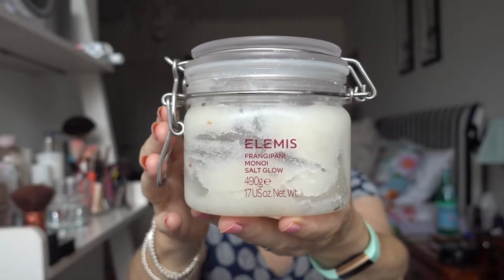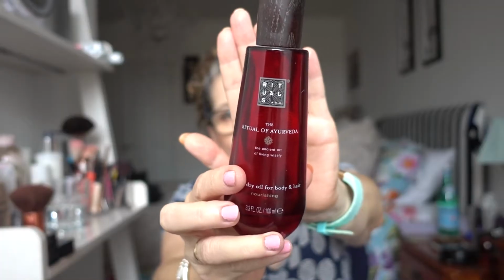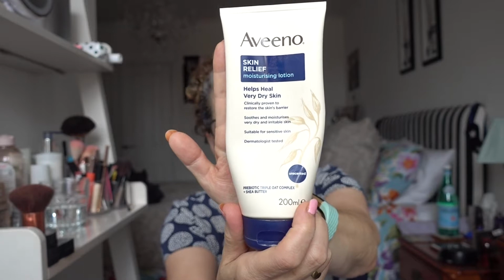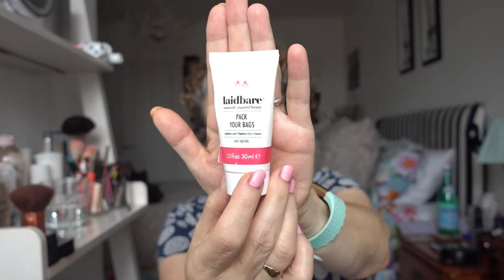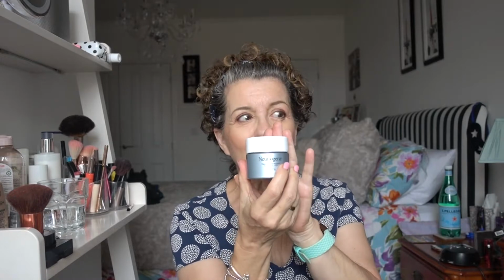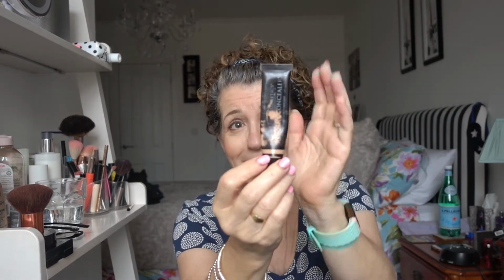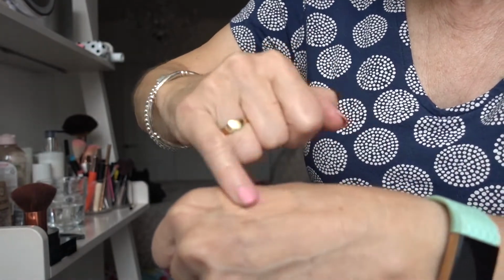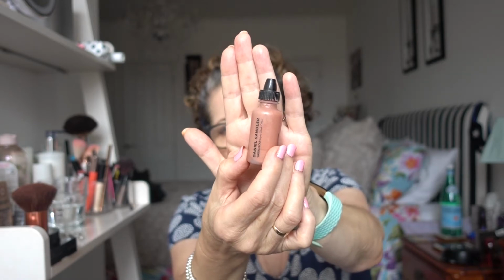My Best Empty Products// Skincare, makeup & more for mature skin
I have watched other YouTubers featuring “their Empties” and I really enjoy glimpsing into their world.  I felt it would make good content to feature my favourites, showing products that I will replace and some that I won't. All of the empty haul were collected over the last month or so. I have separated into, shower and bathing, skincare, make-up and one final product which Kate Middleton wore at her wedding to Prince William (so sad it’s now empty)…

I also want to take the opportunity to thank you, to thank all of you who have been supporting me for the last few months. Our channel seems to be seriously growing :) . None of this would have been possible without your support so again thank you to my new subscribers, returning visitors and the newbies.

Cordelia

Products In The Empty Haul:

ELEMIS FRANGIMANI MONO SALT GLOW. (ranges from £29 - £42) I found the best price on All Beauty

Rituals - OF AYURVEDA OIL
Dry Oil for Body and Hair, (gorgeous)
Look Fantastic - offering a great

AVEENO - SKIN RELIEF for Very Dry Skin
Amazon
SKYN - HYDRATING BALM - Sadly no longer available
SKYN - CLEANSING WIPES (best I have ever used and the only wipes I would ever recommend) (vegan and cruelty free)
Feel Unique offering them at a really great deal

LAIDBARE - PACK YOUR BAGS - Eye Cream
Amazon

NEUTROGENA- RAPID WRINKLE REPAIR CREAM
Amazon

CHARLOTTE TILBURY - RETOUCHER CONCEALER CREAM -my shade is Fair
Feel Unique

AMAZING COSMETICS - AMAZING CONCEALER CORRECTEUR
My Shade - Medium Beige
(a little goes a very very long way)
Amazon

BENEFIT GOOF PROOF EYEBROW PENCIL AND FILLER
I use the shade Medium - Brown
Feel Unique

DANIEL SANDLER - WATERCOLOUR LIQUID CHEEK BLUSH
Shade I use is Carress
Look Fantastic

ILLUMINUM - WHITE GARDENIA PETALS PERFUME
This is such a gorgeous refined perfume, it blows me away every time I wear it.

CLOTHES WORN DURING FILMING
SEASALT DRESS - STYLE CALLED RIVIERA
Currently in the sale

Keyword Research Tool for YouTube - (Tube Buddy)

My Everyday Make up (Contains affliliate links)
Skin Prep:

Equipment:
Camera: Sony RX100 IV

Let’s Connect!